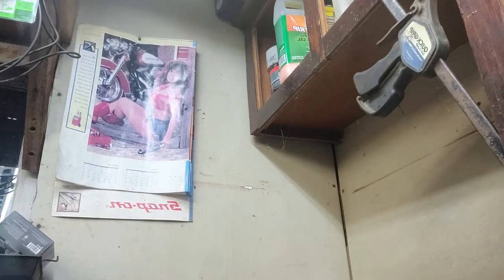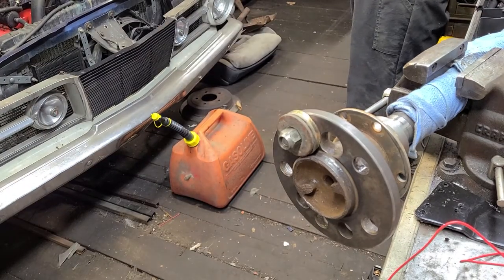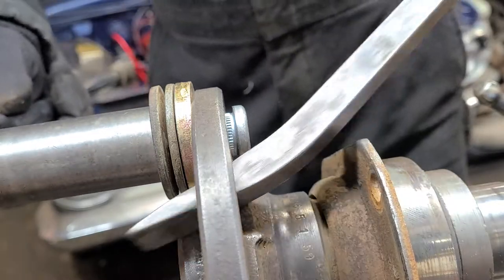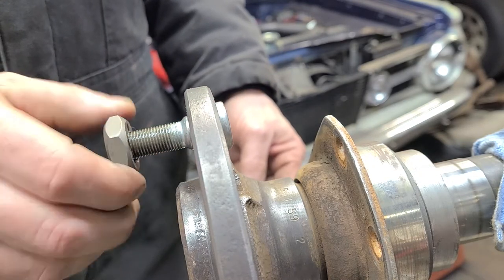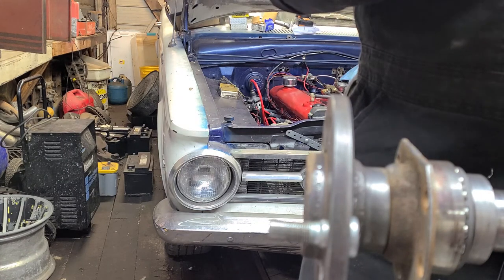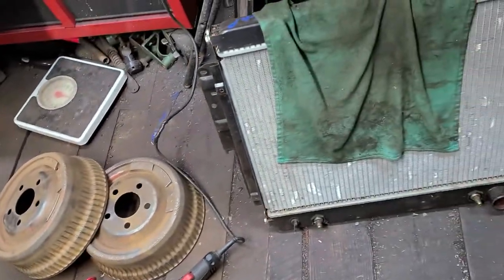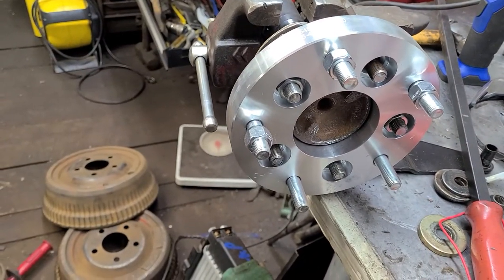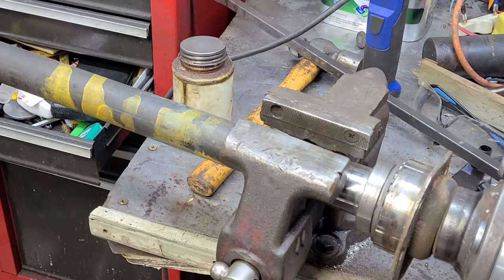Mopar 8 3/4 wheel stud replacement and more